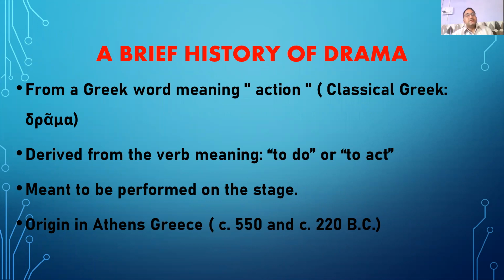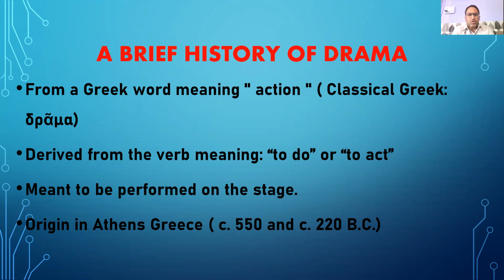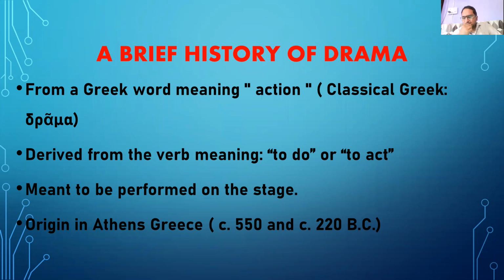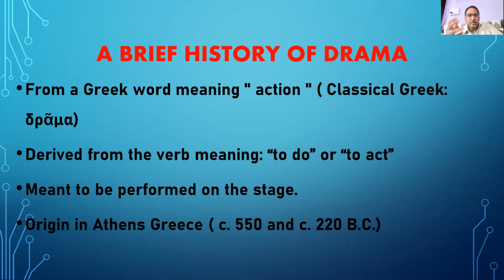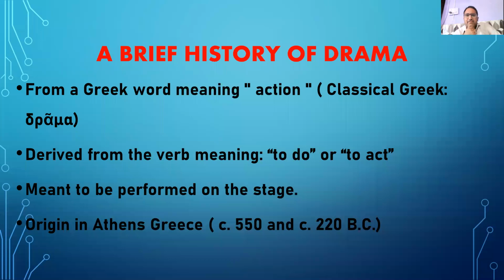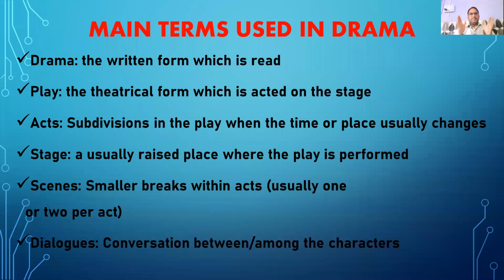Drama : A Brief Introduction ||Dr Jamsheed Ahmad|| Dr Jamsheed's Repository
This lecture is the Part 1 of the series of lectures on G B Shaw's Arms and the Man. Before we discuss Shaw, the students need to know the basic introduction to the genre "Drama".
Arms and the Man is prescribed in Gen. English UG Semester 4th University of Jammu.